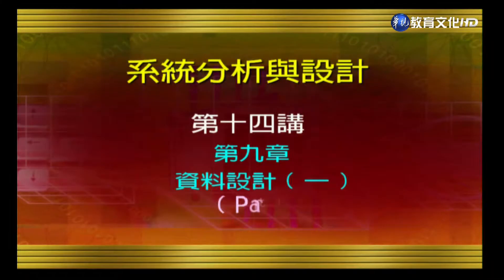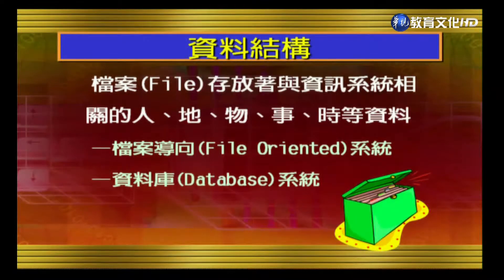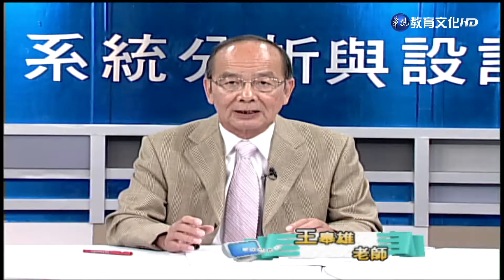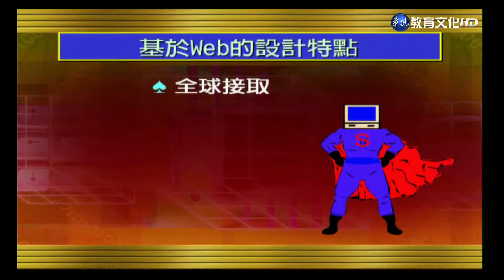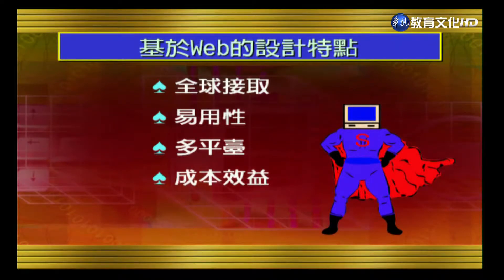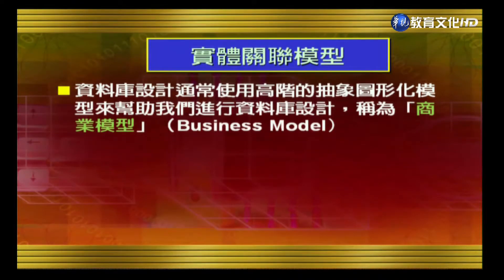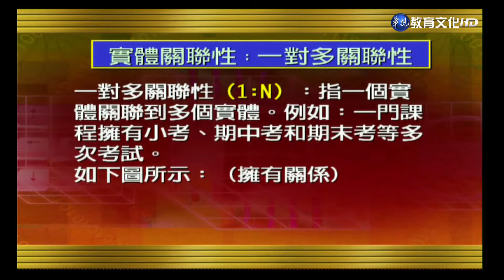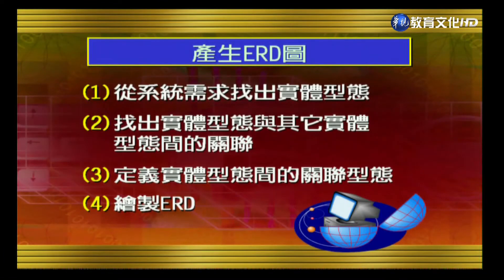系統分析與設計（商專） 第14講